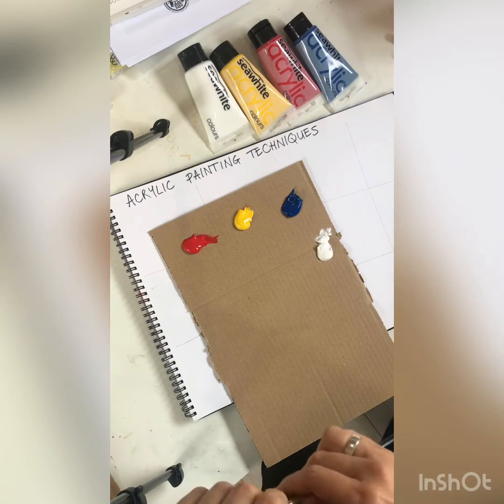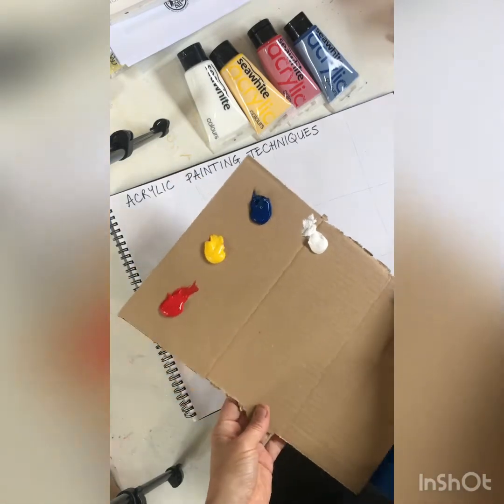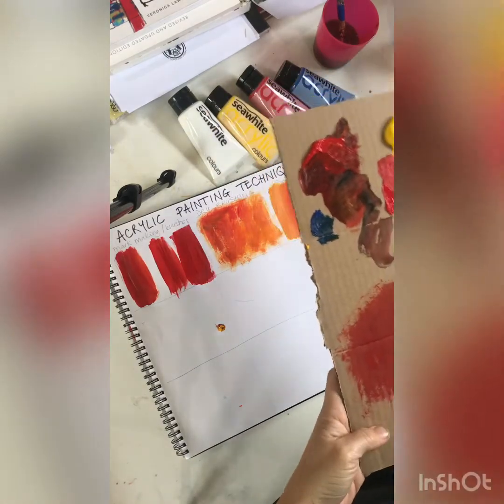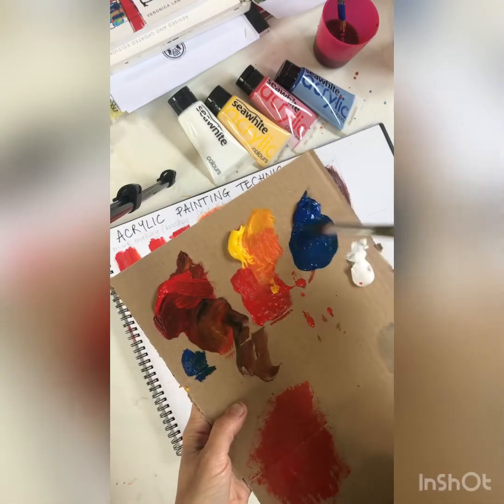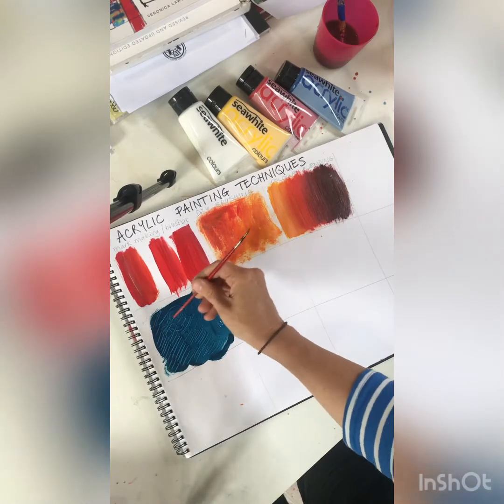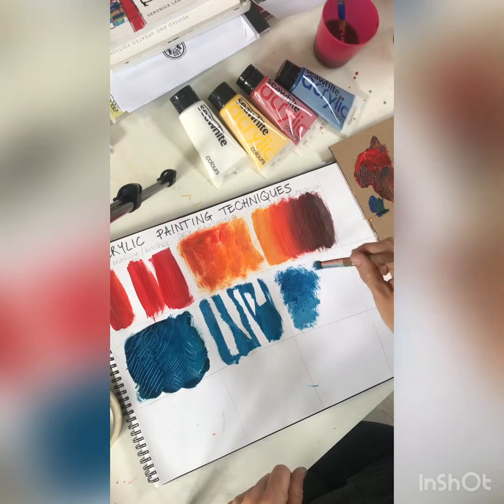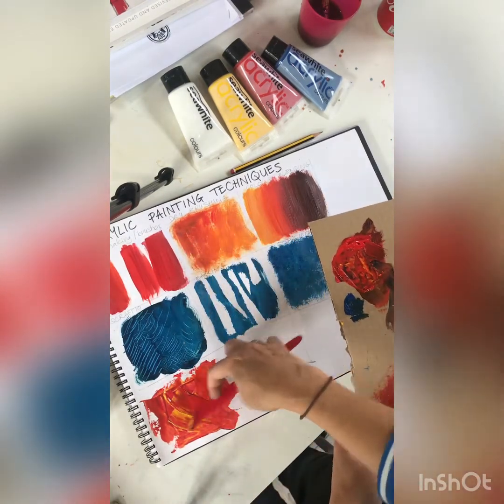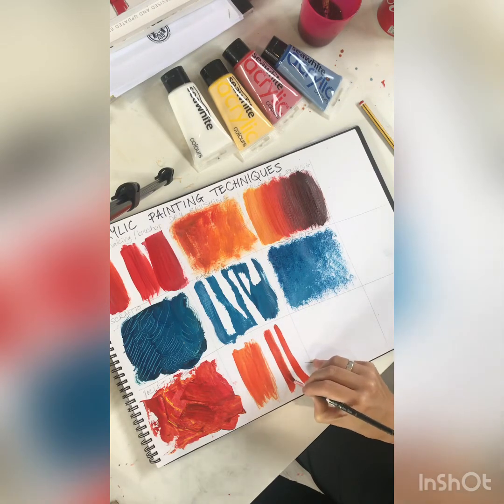Acrylic painting technuques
GCSE ART